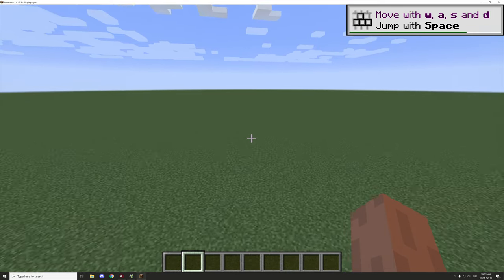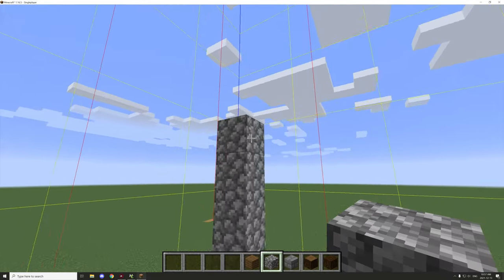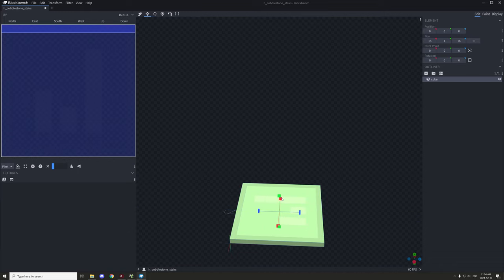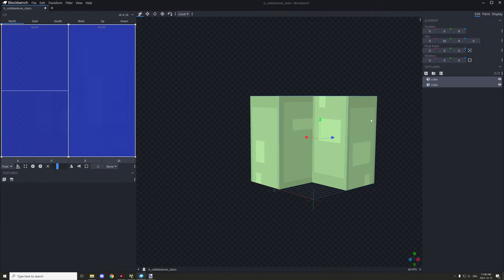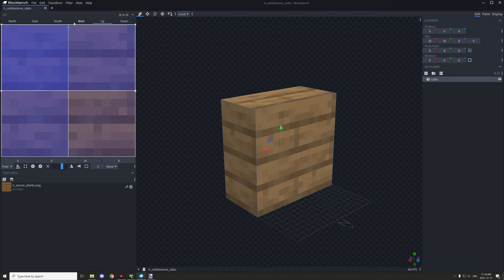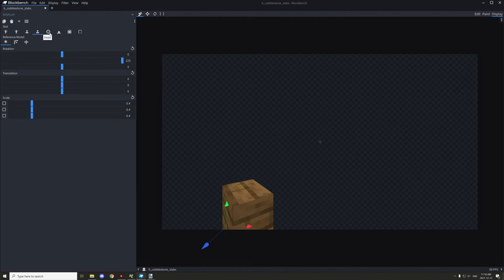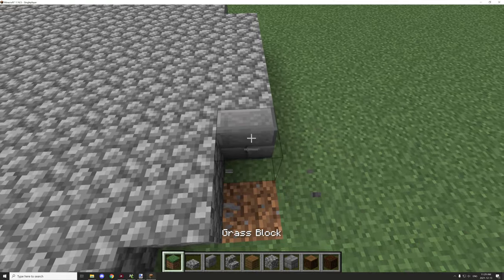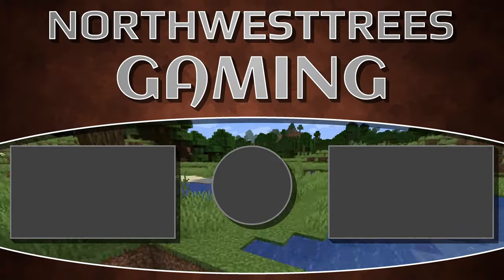MCREATOR BUILDS: Tower Build | Part 1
Welcome back to the next part. Today we will start a new building project. We will be building a tower and making some custom blocks for building it.